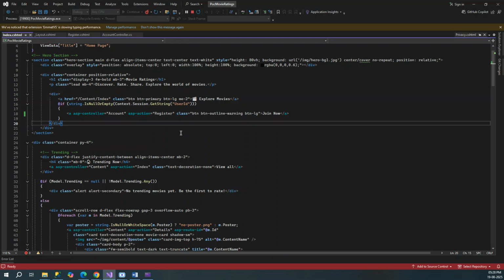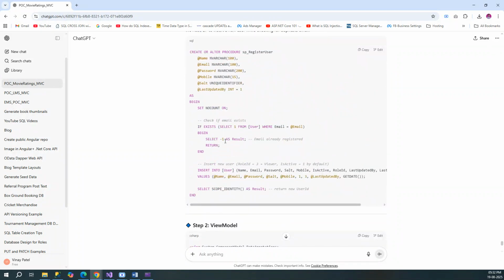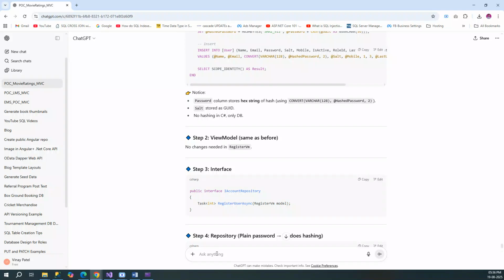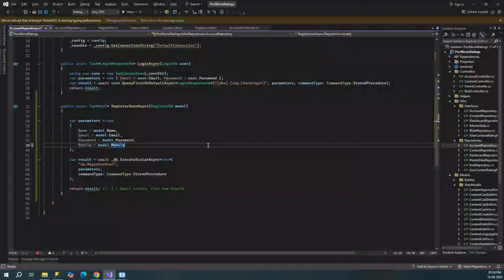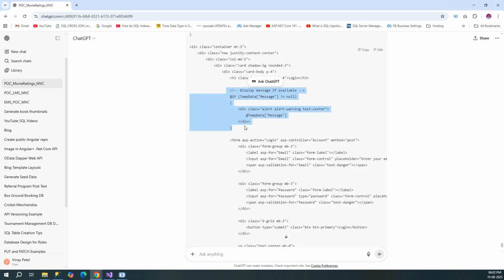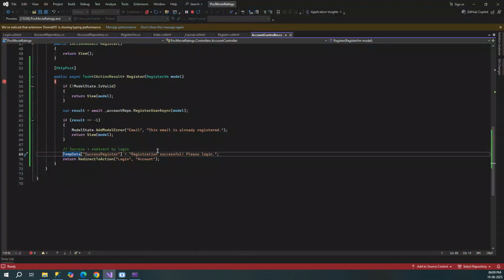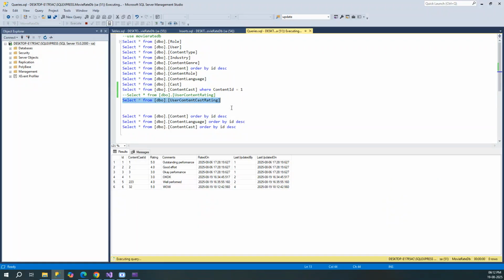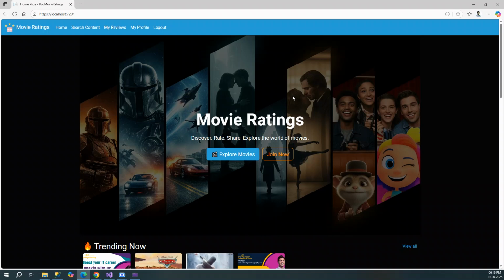Video32 - MovieRatings - Register User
Register User functionality